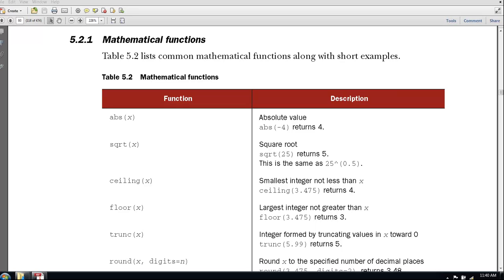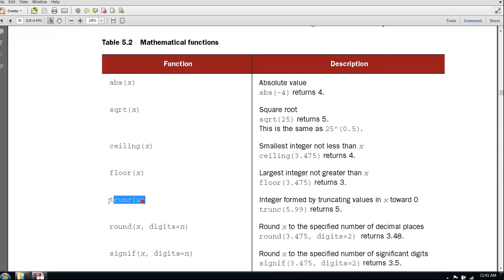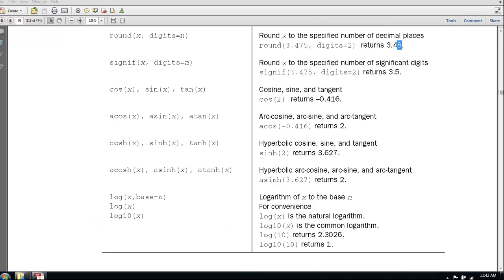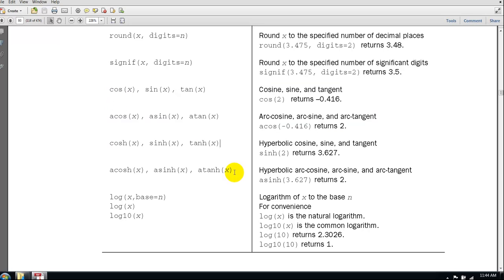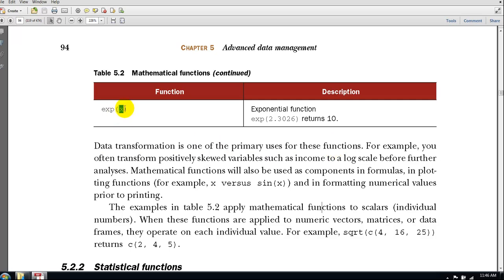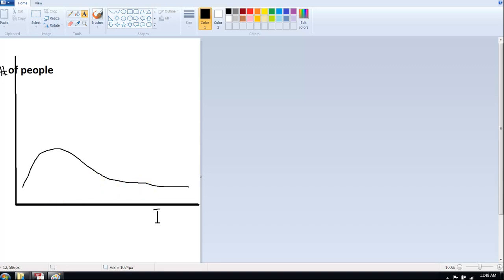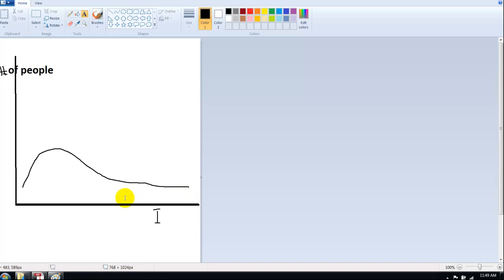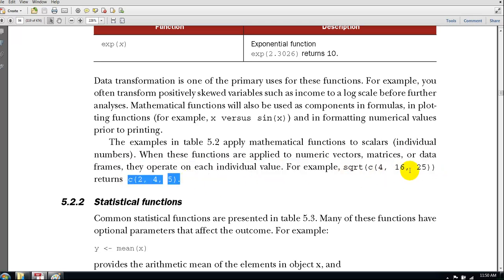R programming Chapter 5 part 2 Review of numeric functions